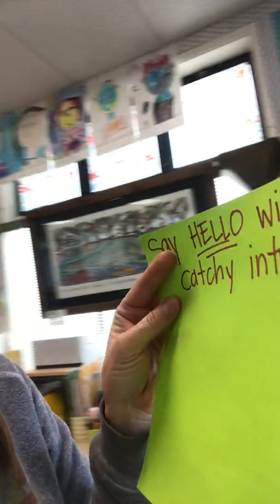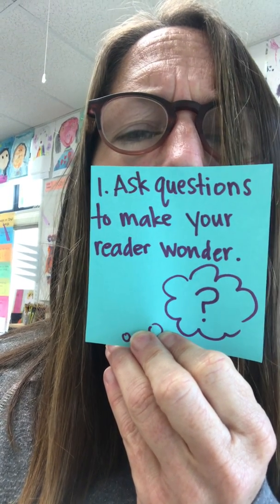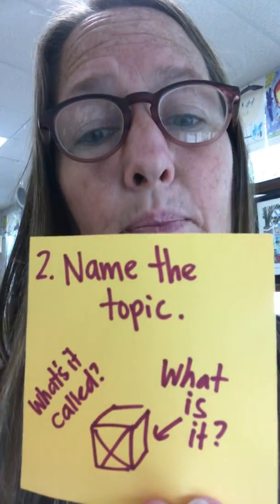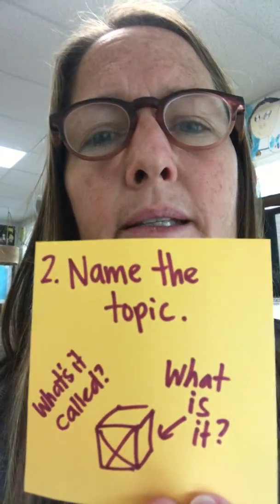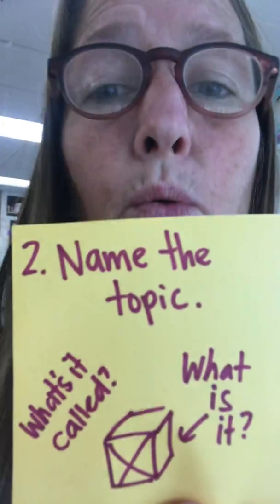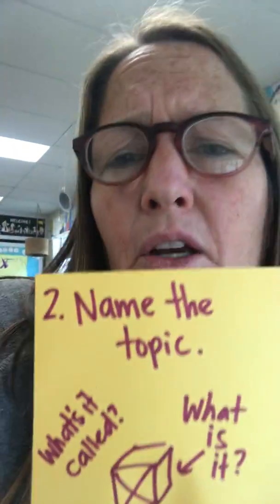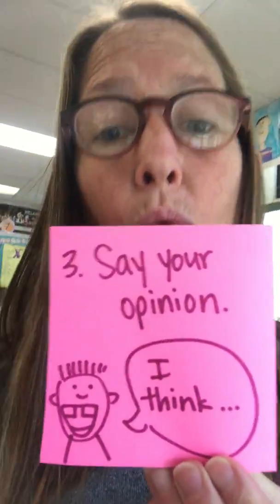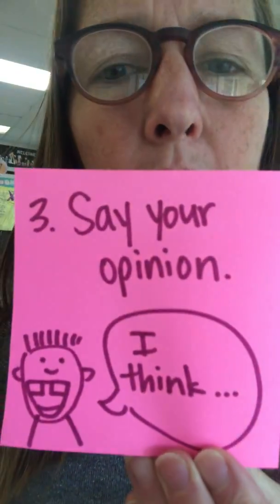W.W. Friday 3/27